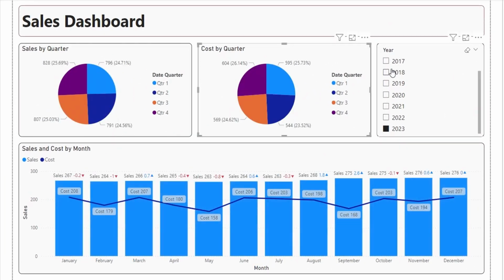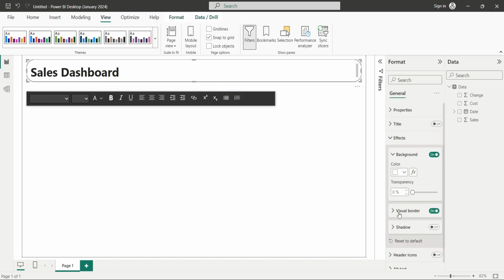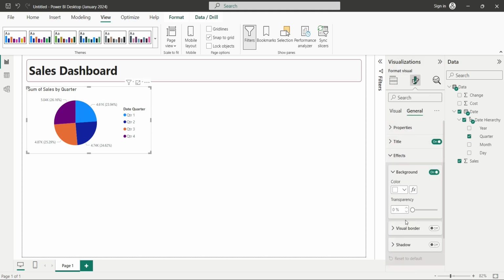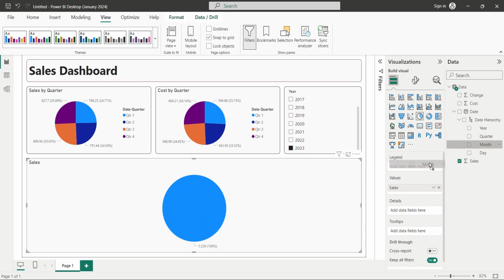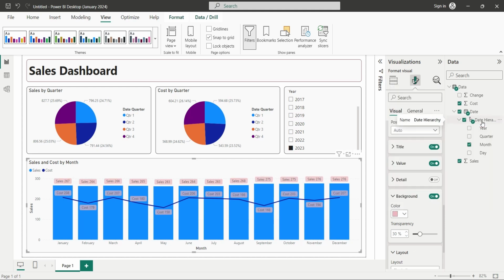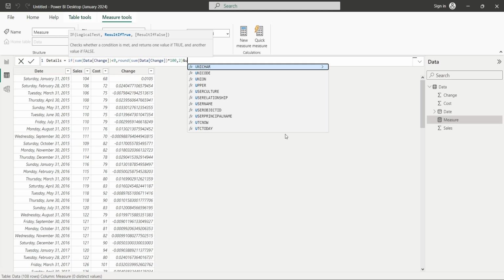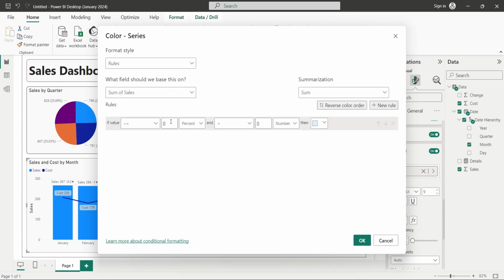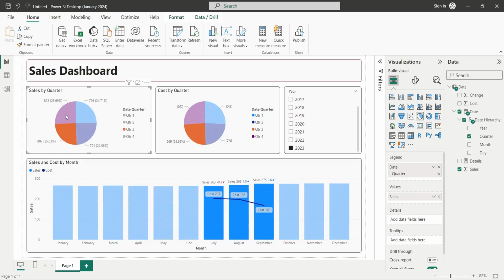Power BI: Create stunningly beautiful dashboards using new amazing features added in January 2024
In this Power BI tutorial, we welcome you to explore new features in Power BI Desktop. The tutorial covers the creation of a dashboard using these features, beginning with loading data into Power BI Desktop using the "Get Excel Workbook" button. The presenter demonstrates the addition of a title to the dashboard, utilizing rounded corners and background color options for visual borders. The tutorial further guides the placement of a pie chart and a line and column chart, showcasing the flexibility of visuals. Additional features explored include customized data labels, layout settings, and the introduction of a "Details" feature, demonstrated by creating a measure for sales change and applying conditional formatting. The tutorial concludes by highlighting the ability to add borders, set their width and color, and adjust spacing in stacked charts.